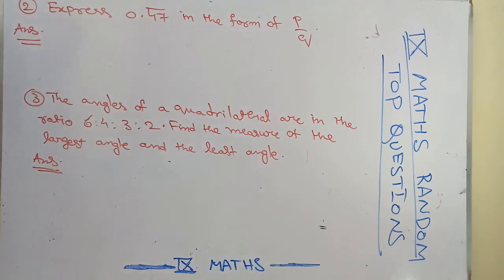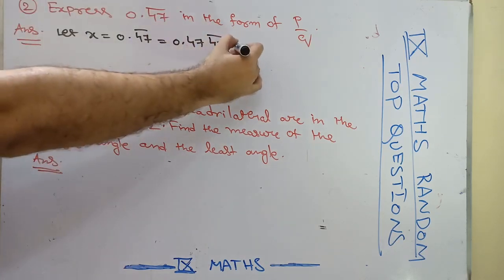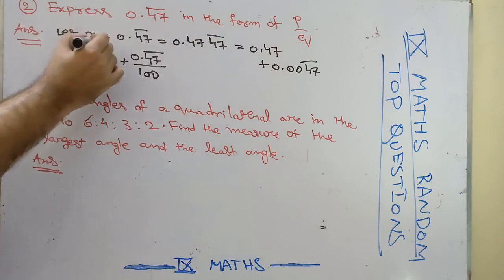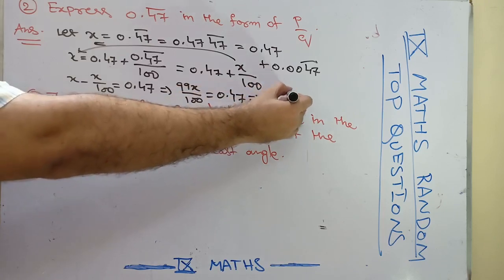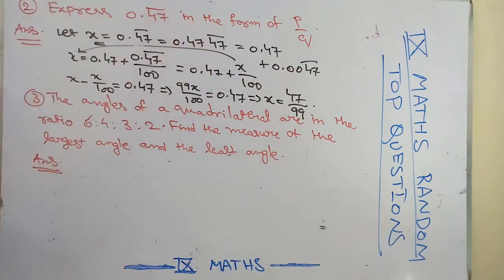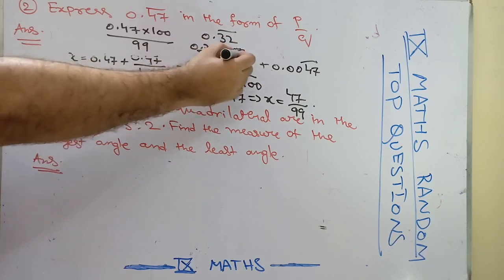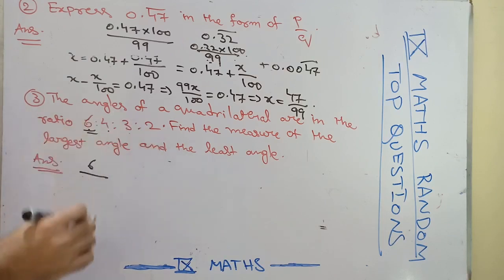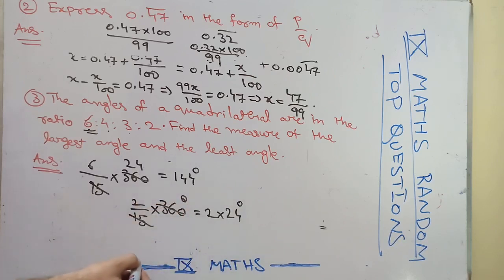IX Mathematics Top Random Questions-02-I-Smart Champs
IX mathematics top random questions ssccgl, rrb,bankpo civils